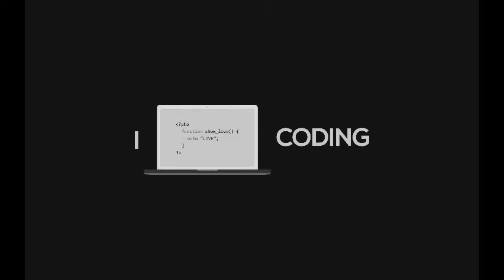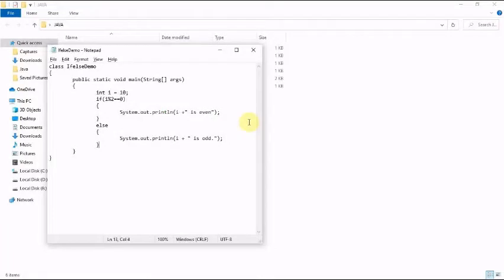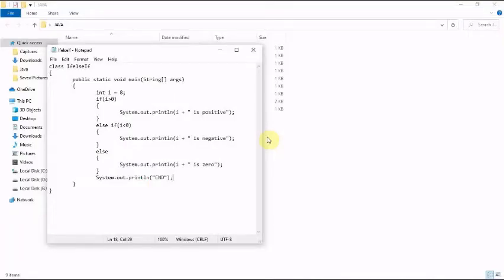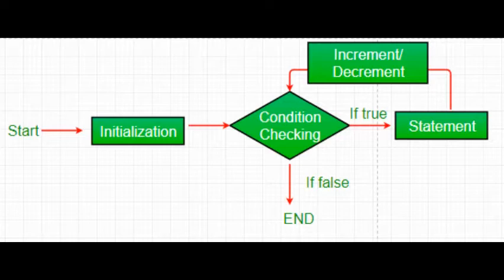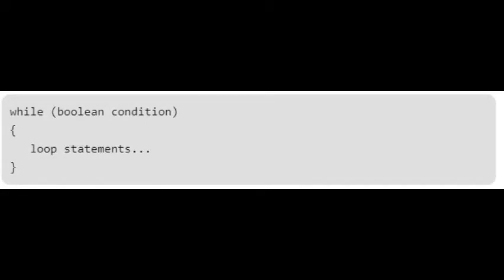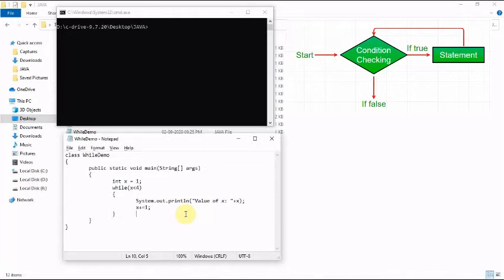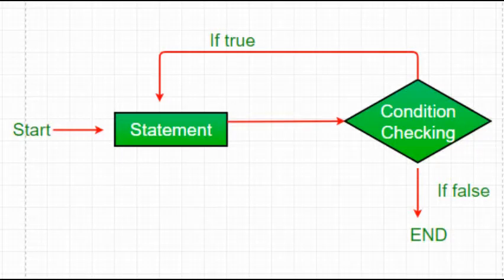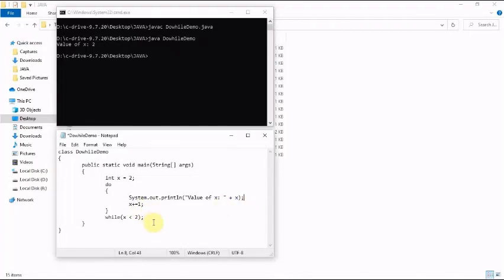Conditional Statements and Loops in JAVA::Theory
Conditional statements:if , if-else and if-else if-else

Loops:for, while and do-while